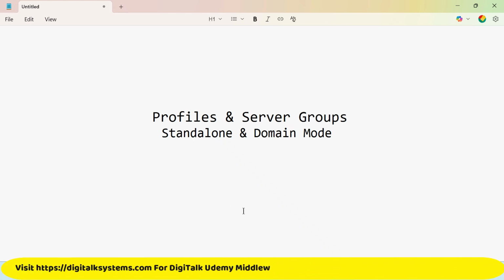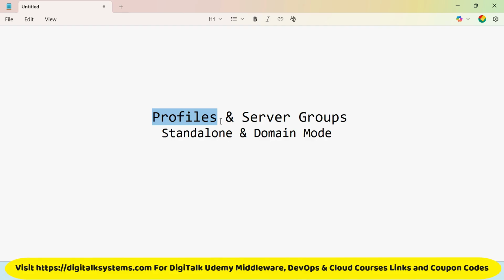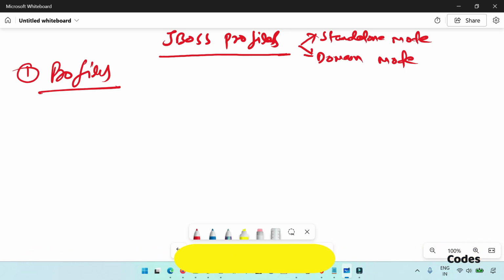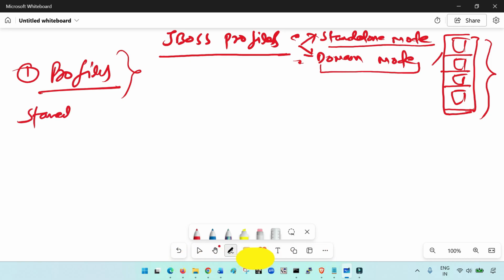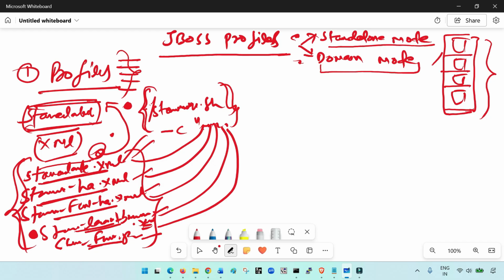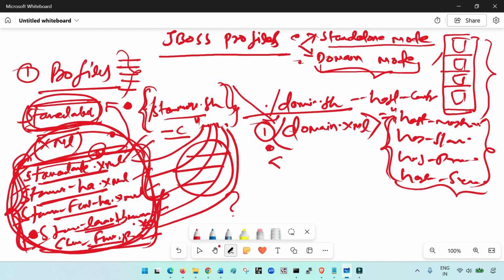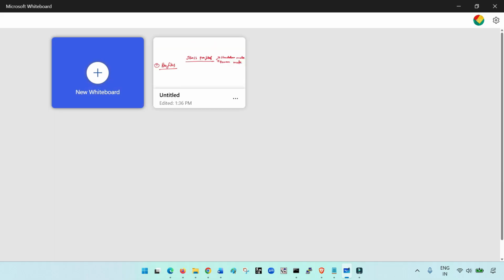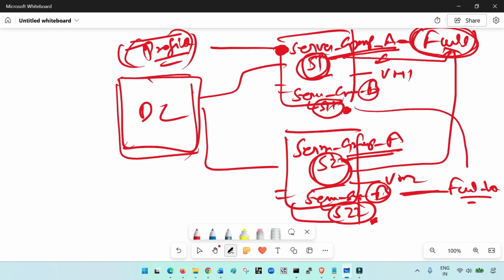P7 Jboss Administration Series: Zero2Hero - Understand JBoss Profiles and Server Groups